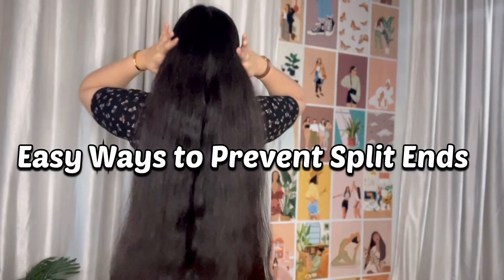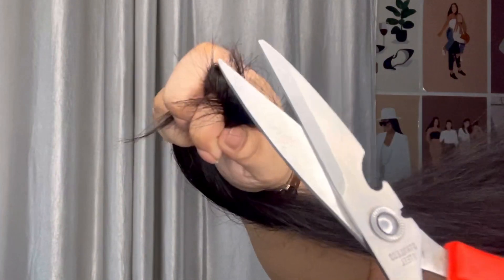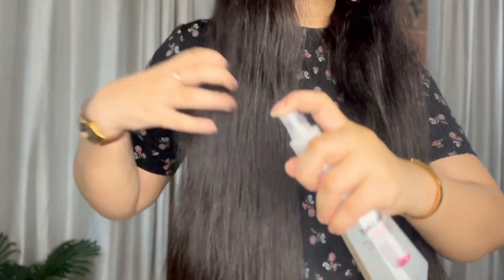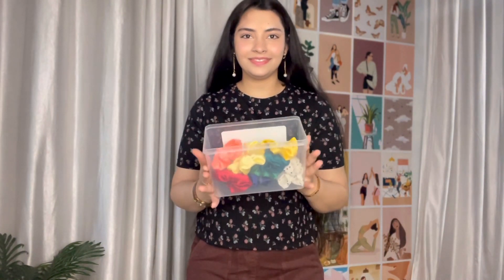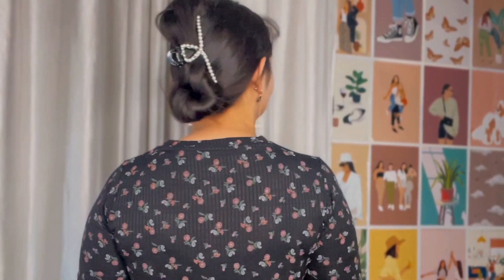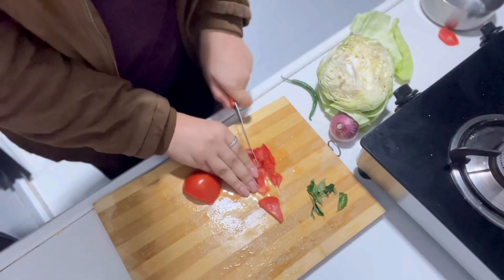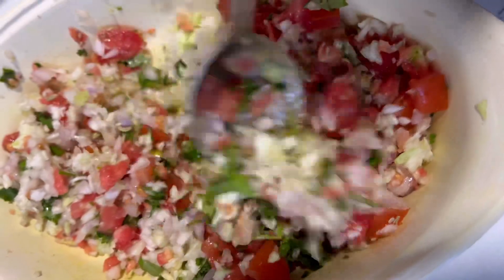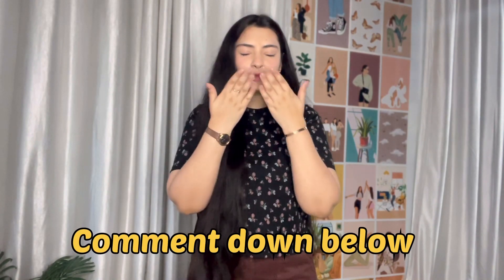Easy Ways to Prevent Split Ends ✨ | Split Ends Free Hair! Preksha Jain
Hello all!!🧡

Today, I will be talking to you about my hair care routine to control split-ends and prevent them forever. Here's my few tips that I used on my haircare journey to prevent split-ends and have healthy shiny hair.

Products mentioned:-
Silk Scrunchies
Wooden comb
Good Hair serum